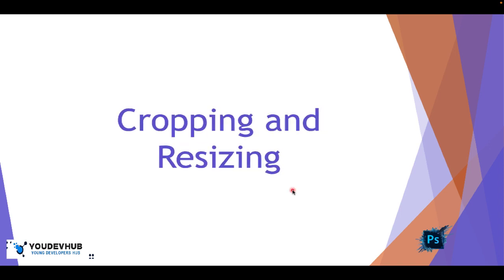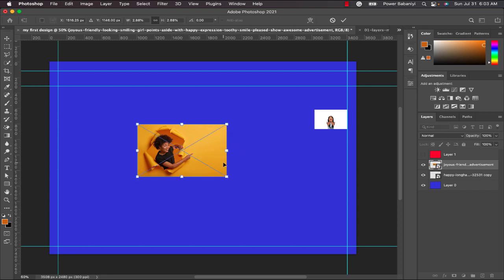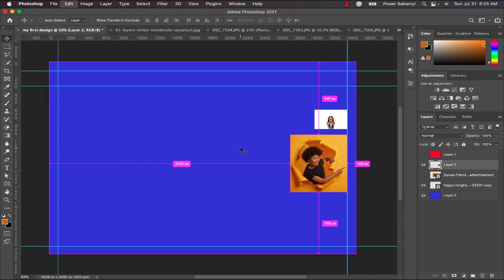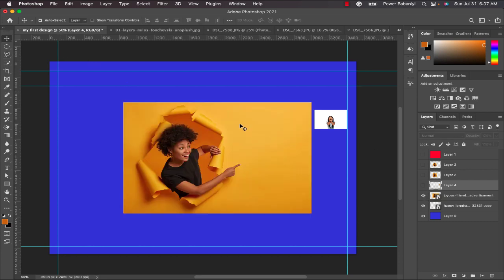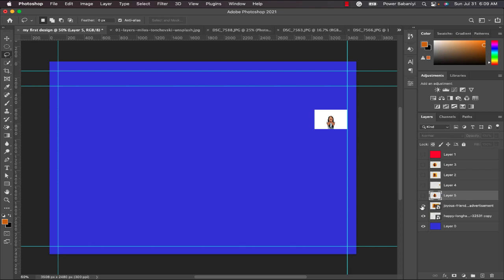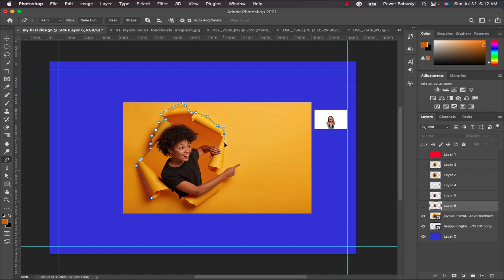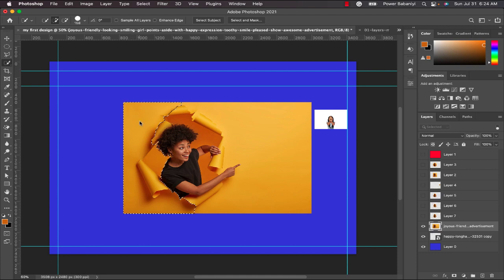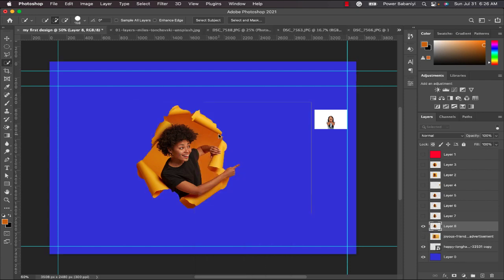10 Cropping and Resizing. - Graphics Design with Power Babaniyi